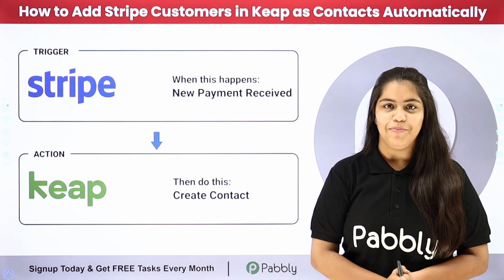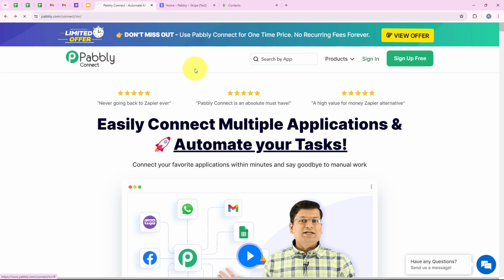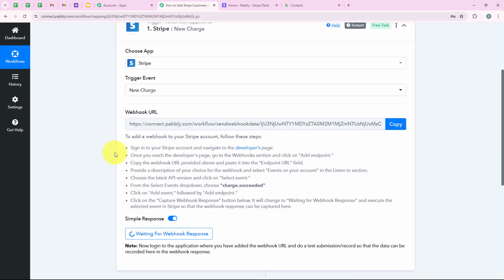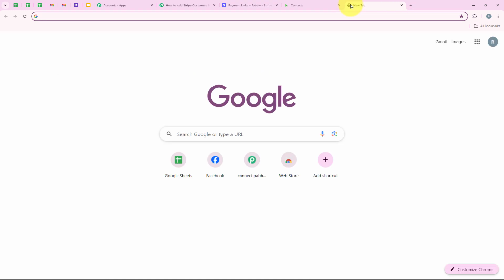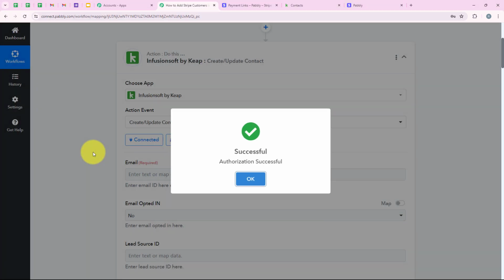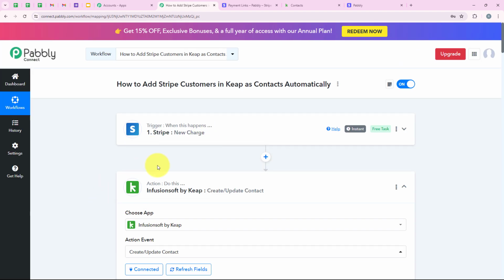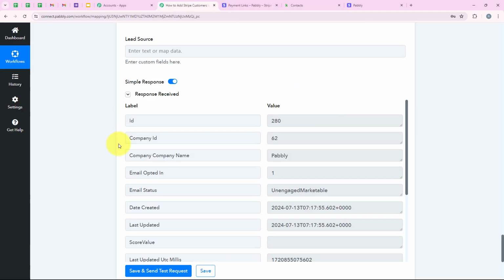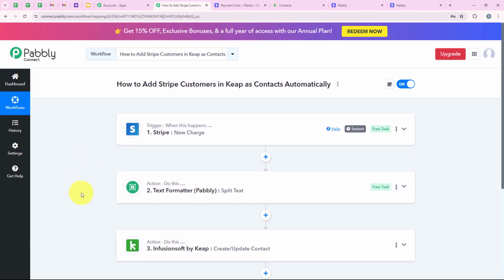How to Add Stripe Customers in Keap as Contacts Automatically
In this tutorial, we'll guide you through the process of automatically adding Stripe customers to Keap as contacts using Pabbly Connect.

Stripe is a widely-used payment processing platform, while Keap (formerly Infusionsoft) is a powerful CRM tool for managing customer relationships.

By integrating Stripe with Keap through Pabbly Connect:
Automatically create new contacts in Keap for every new customer added in Stripe.
Ensure that your customer information is seamlessly transferred and organized in your CRM without manual effort.
Ensure that your Stripe customer data is automatically added to Keap as contacts, improving your customer management and engagement processes.

Use Case:
I am part of an educational tech company, and we use Stripe to handle payments for our online courses and Keap to manage our customer relationships. I want to set up an integration that automatically adds new Stripe customers as contacts in Keap. This will ensure all student information is quickly and accurately recorded in our CRM system. It will help us follow up with students better, personalize marketing, and improve student support. Automating this process saves time, reduces errors, and keeps our customer database up to date, making our operations more efficient.

1. Automation: Pabbly Connect offers automation capabilities that can help you automate mundane and repetitive tasks. This allows you to save time, money and resources.

2. Integration: Pabbly Connect provides a wide range of integrations so that you can connect different web services with each other. This helps you to create smarter workflow processes and make your business more efficient.

3. Security: Pabbly Connect takes security seriously and provides an industry-standard security system to protect your data and applications.

4. Scalability: Pabbly Connect is highly scalable and allows you to easily add new applications and services to your workflow.

 5. Cost-effective: Pabbly Connect is cost-effective and provides plans for different business sizes.